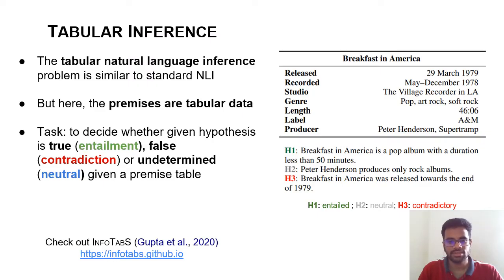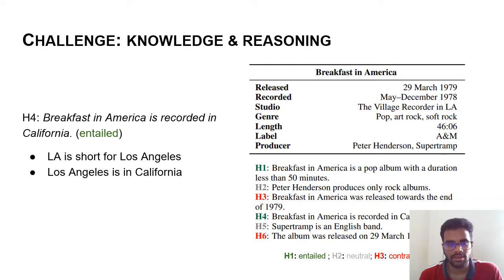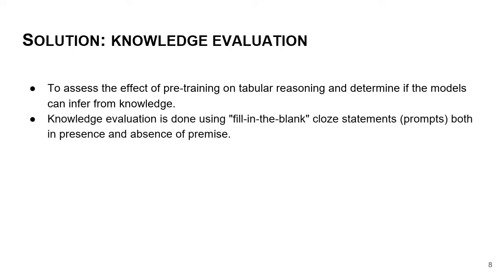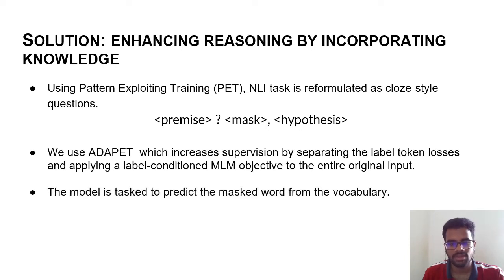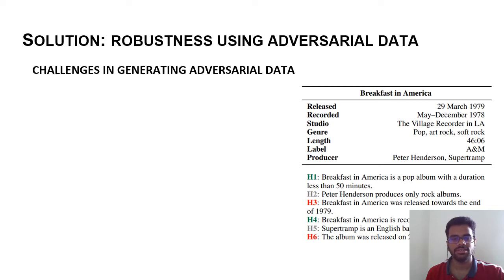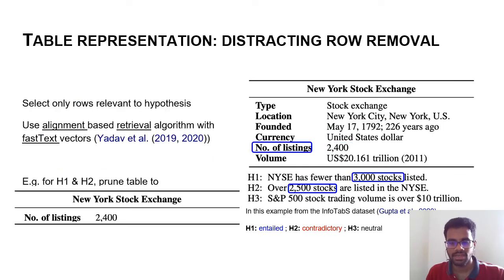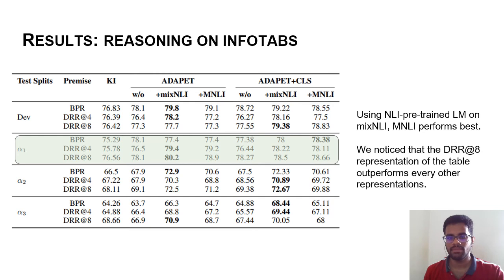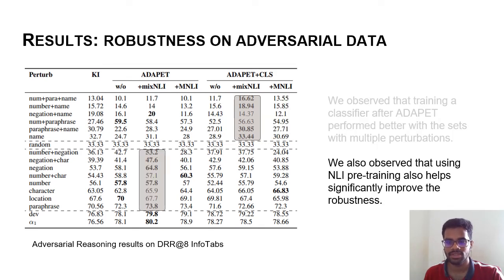Enhancing Tabular Reasoning with Pattern Exploiting Training | SUKI Workshop @NAACL 2022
Video of our paper "Enhancing Tabular Reasoning with Pattern Exploiting Training" at SUKI: Structured and Unstructured Knowledge Integration
Workshop at NAACL 2022 in Seattle, WA